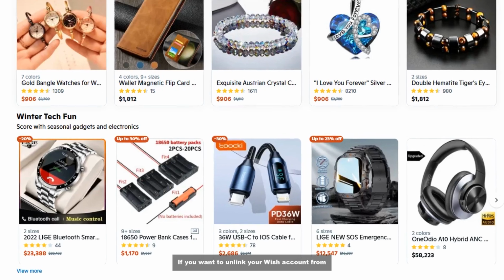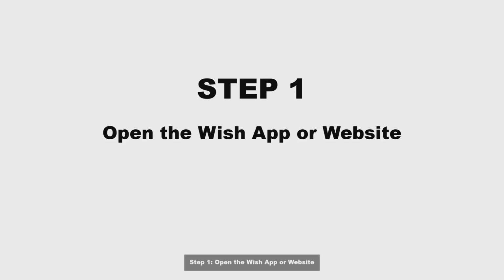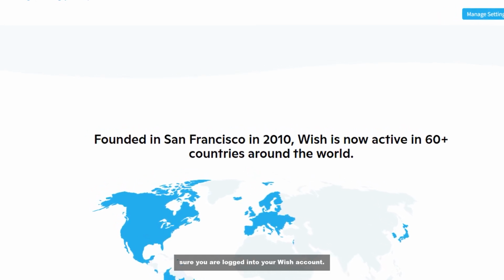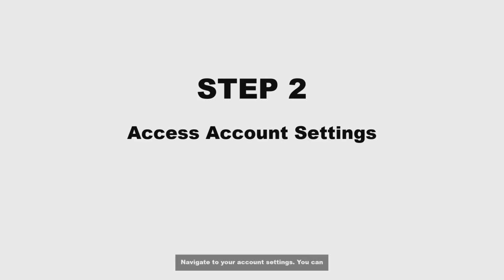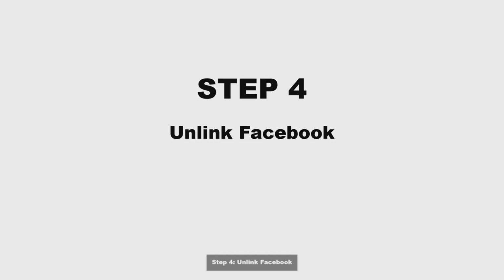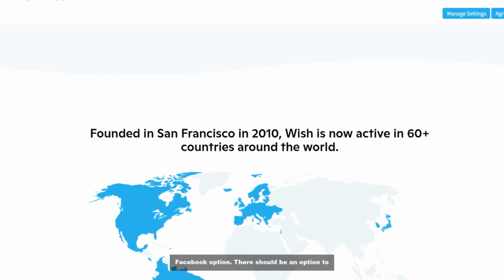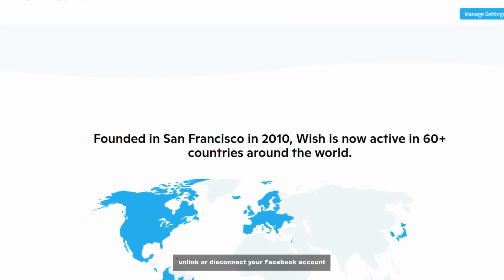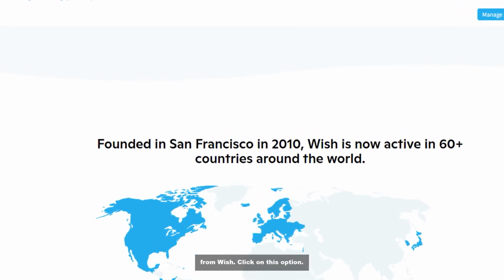How To Unlink Your Wish Account From Facebook 2025 (2026)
In this video, we will guide you through the process of unlinking your Wish account from Facebook in 2025. If you're looking to manage your privacy or simply want to disconnect your accounts, this tutorial is for you.